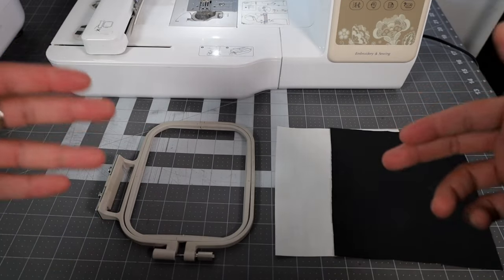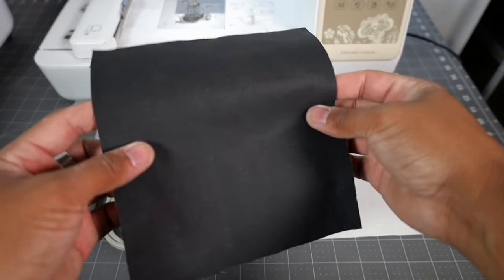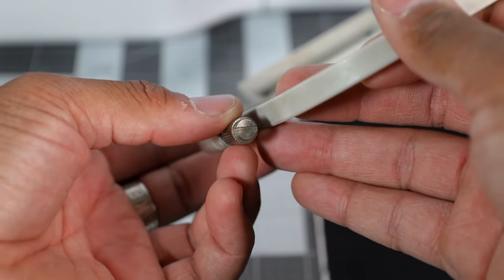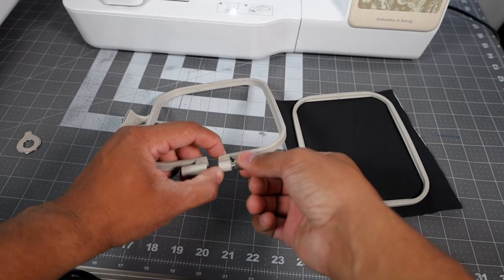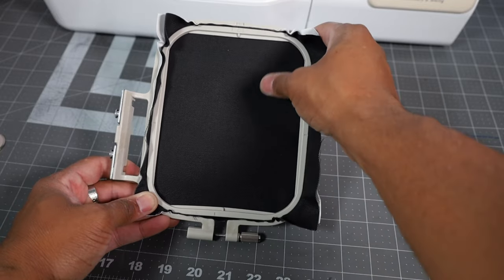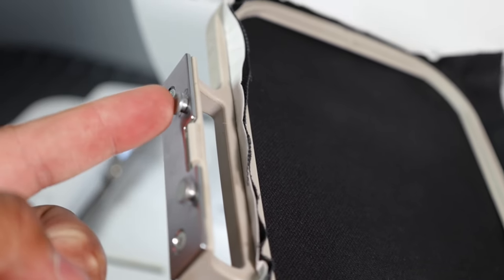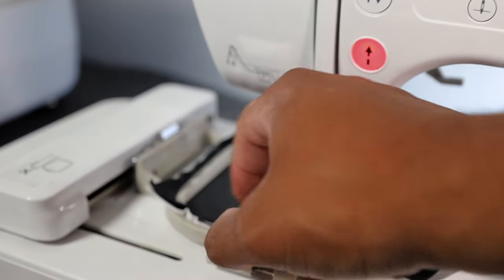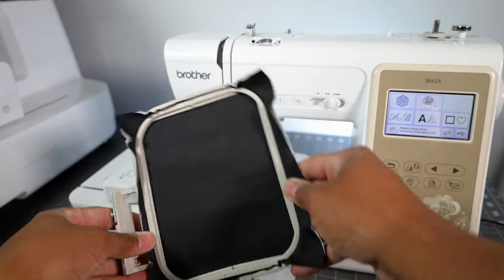Brother SE625 | Hoop Setup |Embroidery For Beginners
Hey Patch Gang!
Today we are getting our hoop ready for the BROTHER SE625. This is part 2 of the SE625 series. Embroidery is a learning process, the more you practice the better you will become.